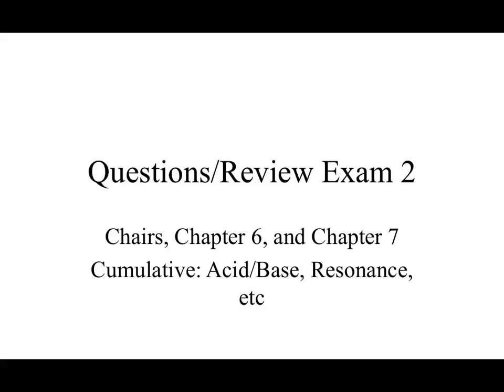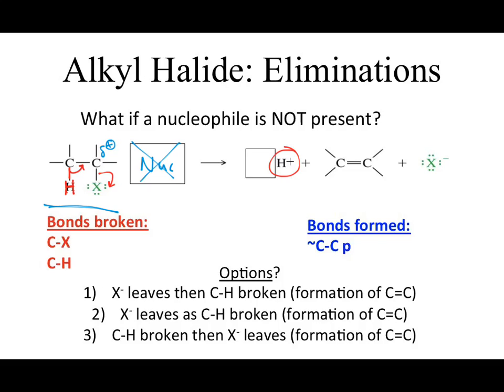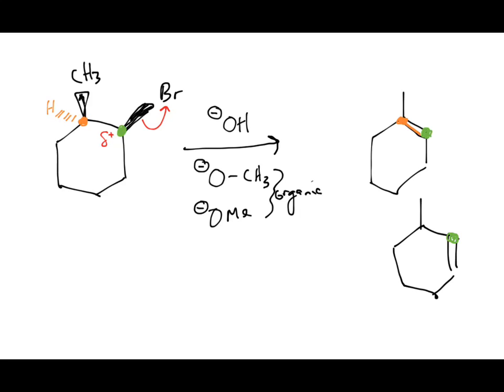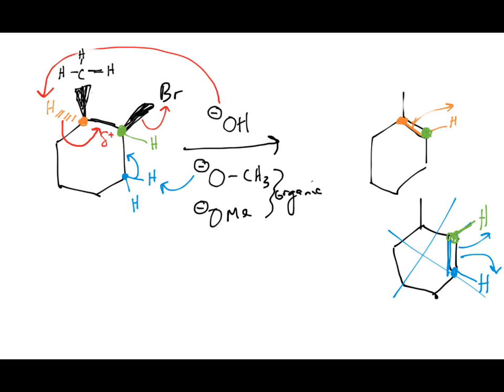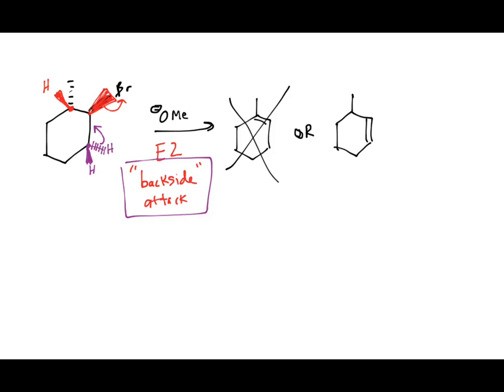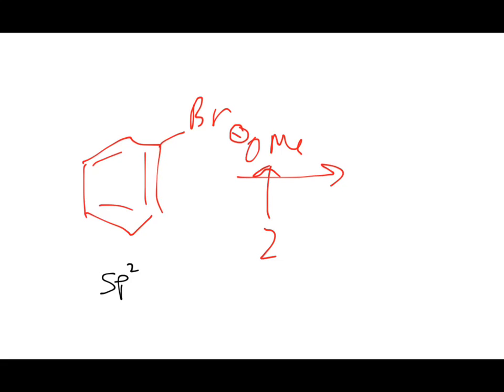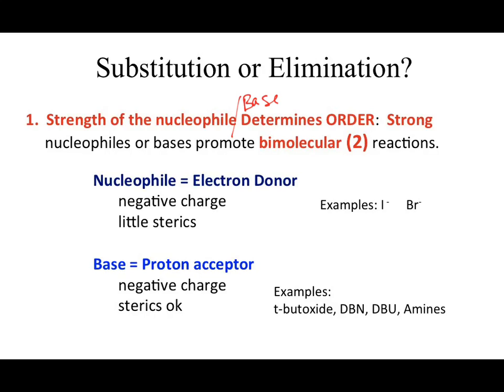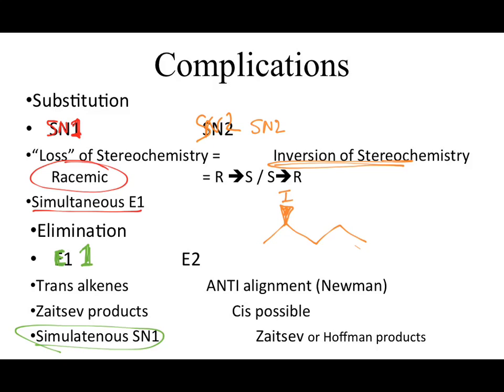mccSP13-- CHM230, B4exam2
Last minute review of elimination reactions before the second exam. Slides were copies from 07b_haloSNE